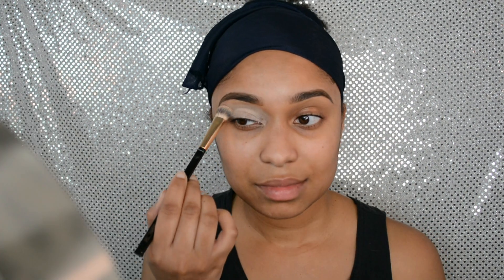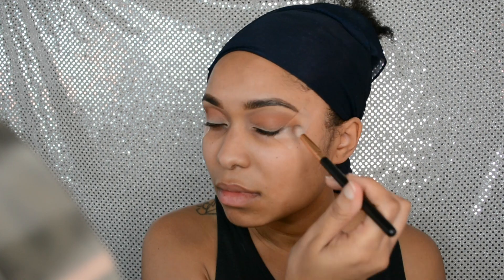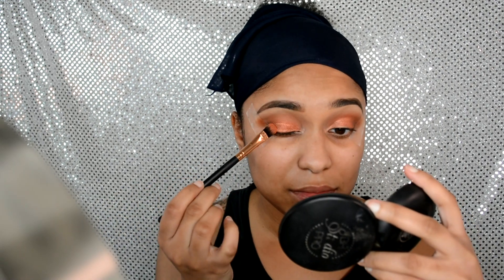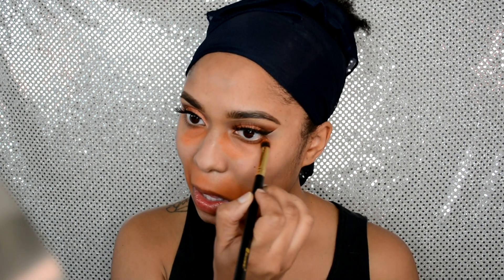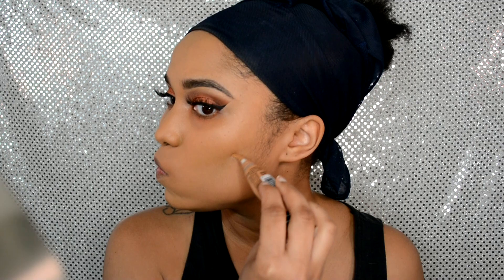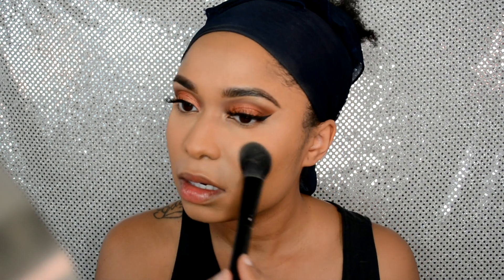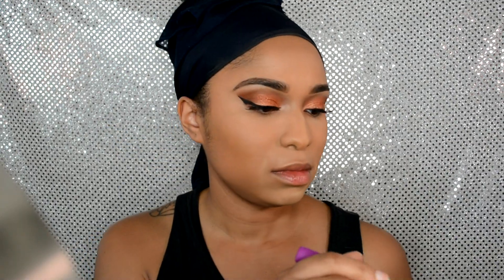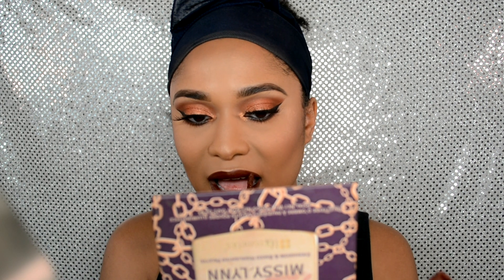Orange EYES DRuGStorE MaKeUp TutoRiaL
Hey!!!

This is just a quick simple makeup look!